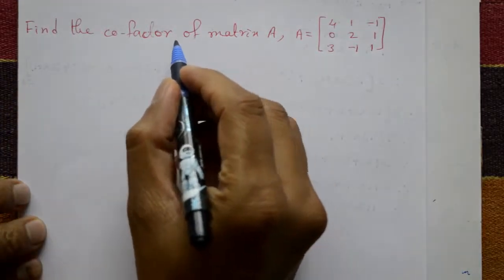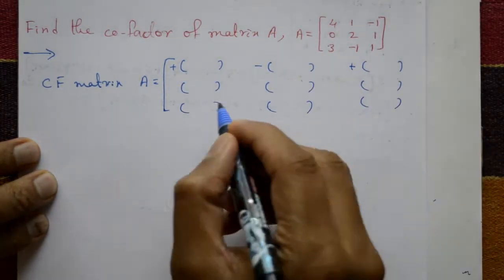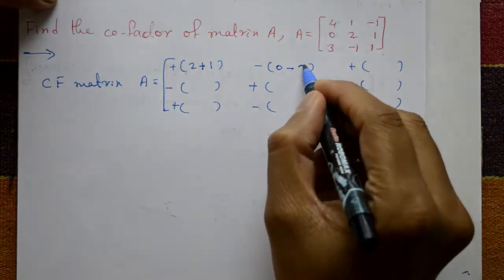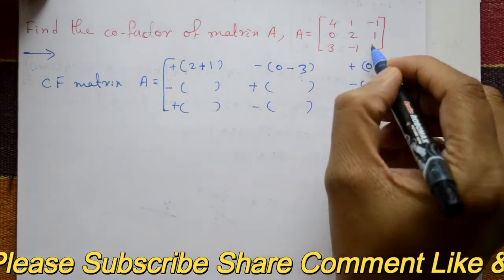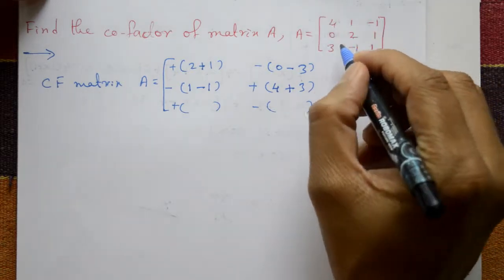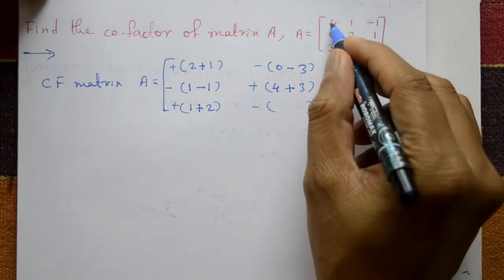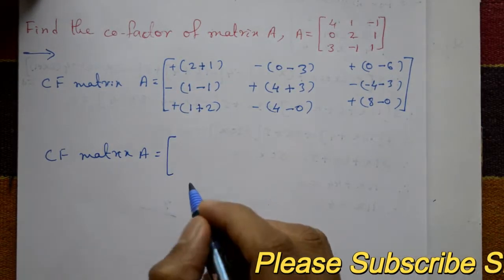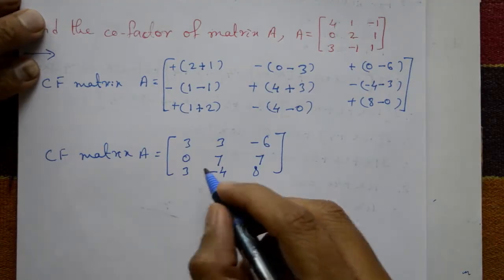How to solve co factor examples explain in simple way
In this video explaining one method co factor method. In this example  matrix 3X3 order given and expand it. This is very simple example. The cofactor of a square matrix A is a matrix of the same order obtained by multiplying each element of the matrix by its corresponding cofactor which is defined as the signed minor of the element.